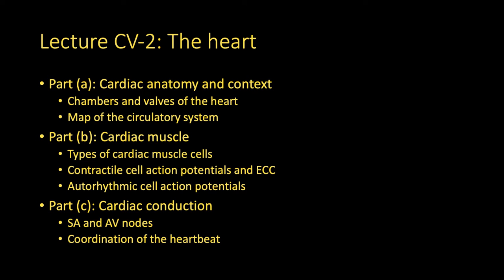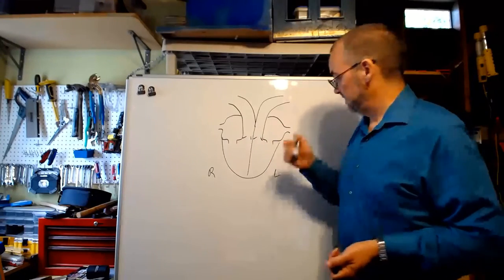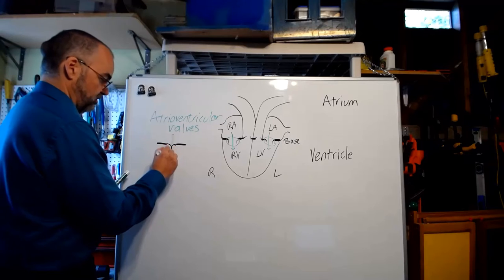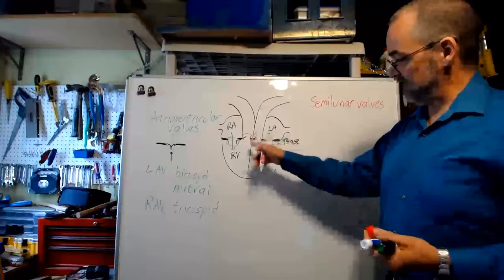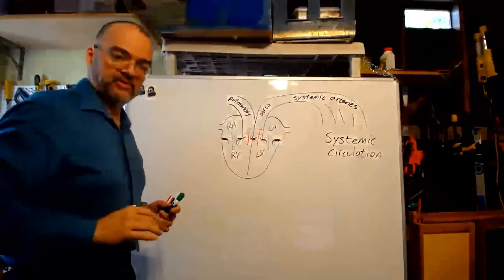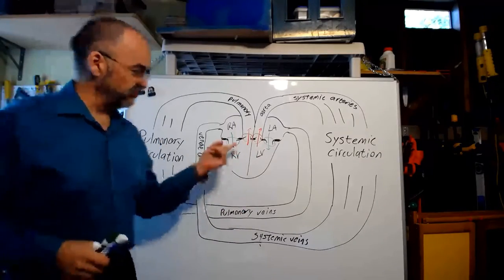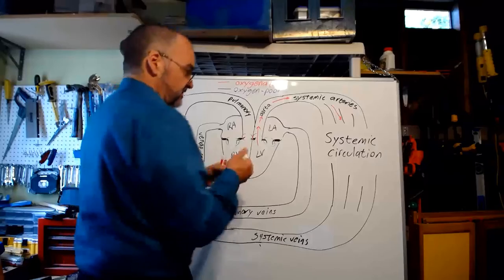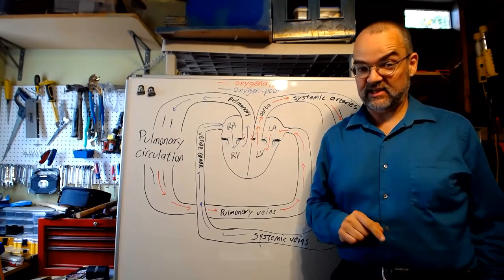Lecture CV-2a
Cardiovascular system, Lecture 2, part 1 of 3